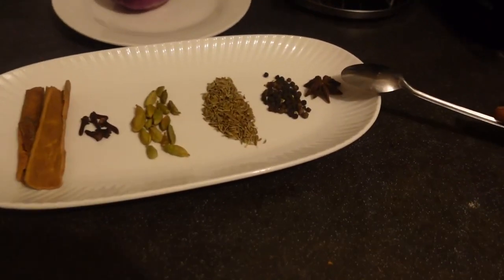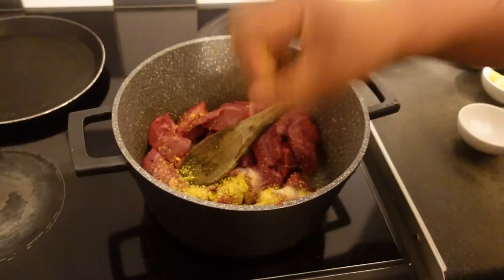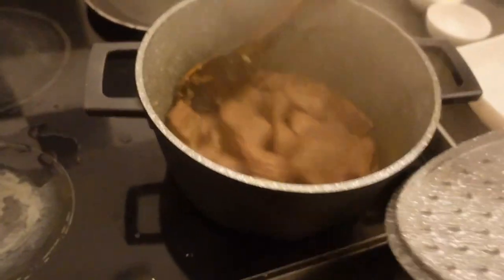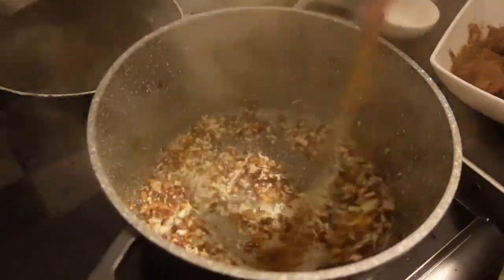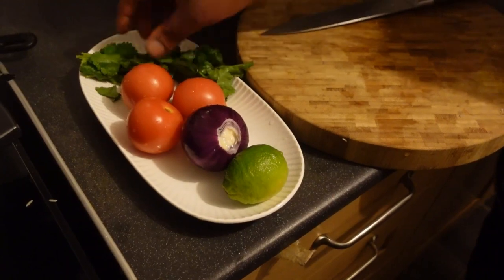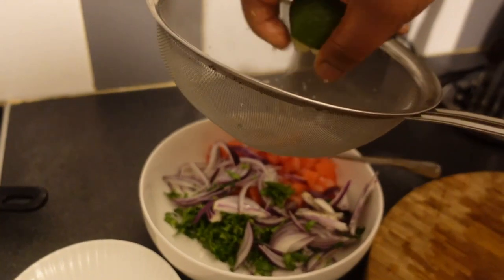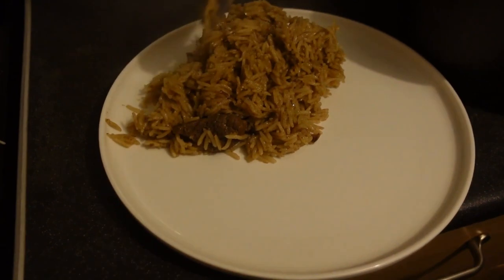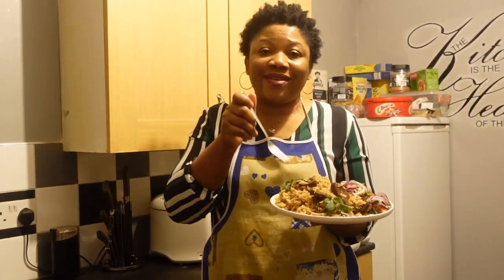Beef pilau recipe | how to make amazing kenya swahili pilau.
Beefpilaurecipe | howtomakebeefpilau amazing Kenya Swahilipilau.

Pilau is a popular delicacy in Kenya especially the coastal town. Pilau is believed to have originated from the southern part of Asia at the time of the Abbasid caliphate as a unique way of preparing rice using various spices.

INGREDIENTS

meat

2 cups of rice

1 tbsp cardamom

1 tsp cumin seed

2 cinnamon stick

1 tbsp Black pepper

1 tsp ginger

1 tbsp garlic

1-star aniseed

1 tsp cloves

1 large onion

coconut oil

VEGETABLES FOR GARNISHING

3 large tomato ( diced )

large onion  ( sliced )

chopped parsley

half lime ( squeezed )

other channels

chinwe.uzoma.84

Chapters
00:00 Intro
01:03 Ingredients
01:50 Cooking meat
02:45 Roast spices and Grinding
03:40 Frying Onion and mixing
05:17 Rice into the pot
06:15 cover to cook and vegetable prep
07:50 Ready to serve
08:30 plating
09:18 Tasting and outro